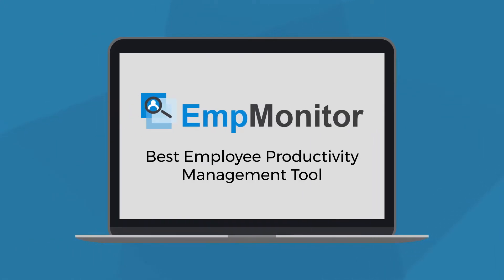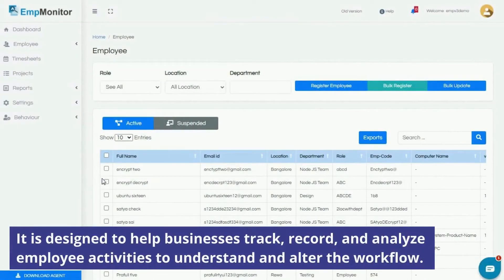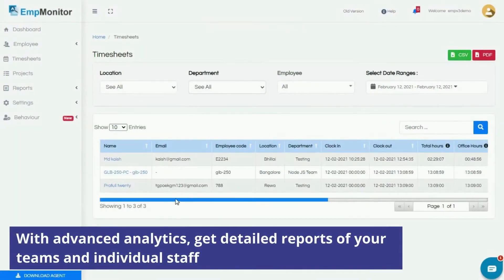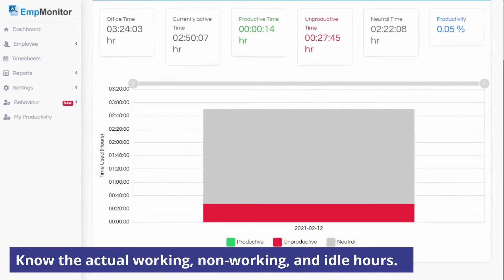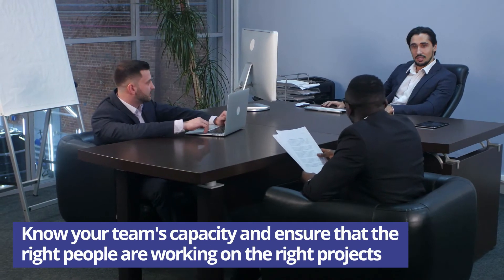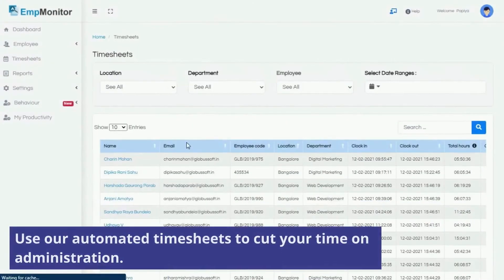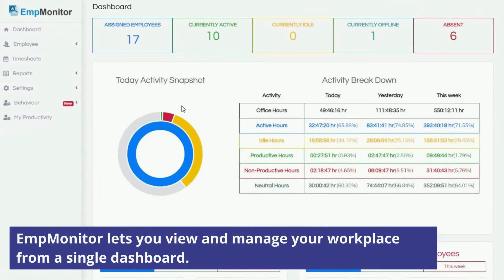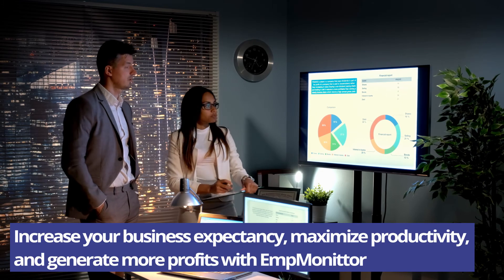EmpMonitor - Best Time Tracking Software | Productivity Management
Are you looking for time tracking software to manage your remote employees?

Are you looking for a productivity management solution for your business?

EmpMonitor is here to make your time tracking easy for remote employees. Along with time tracking, it allows you to manage the productivity of employees.